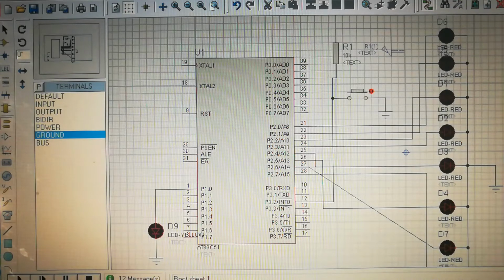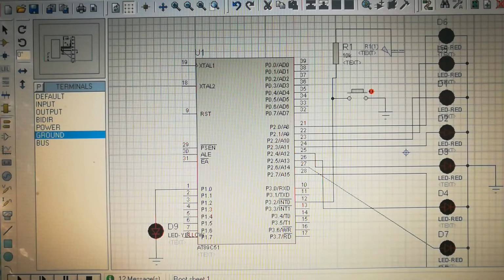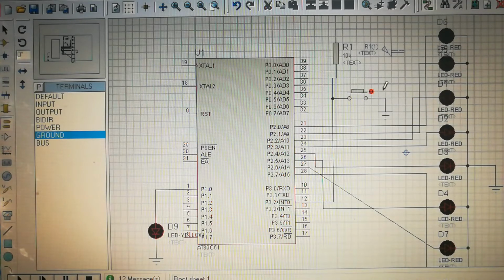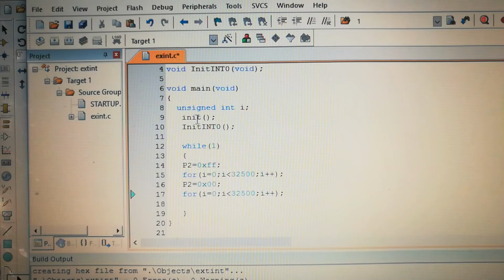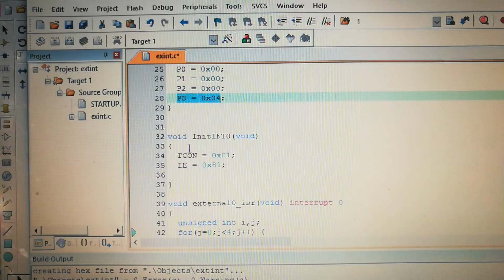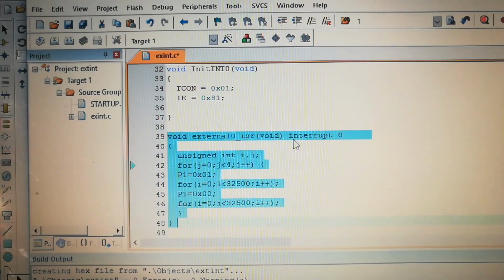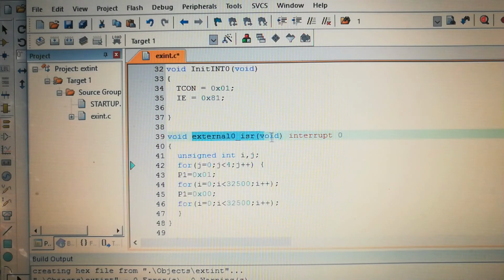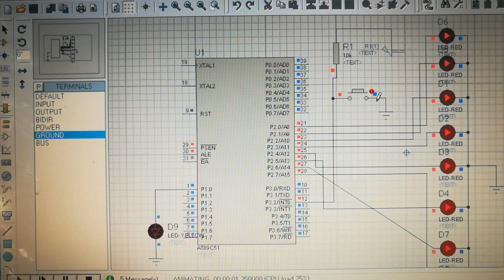8051 interrupts PART 2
In this video tutorial I've explained you what is external interrupts and through one example I've told you about how to use edge triggered interrupt with 8051.